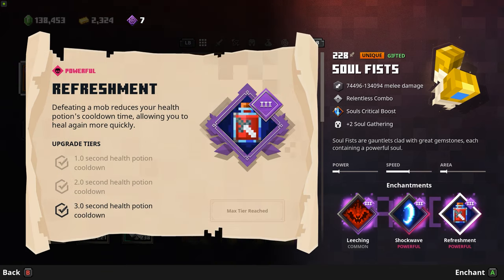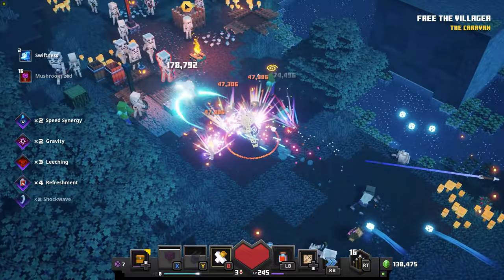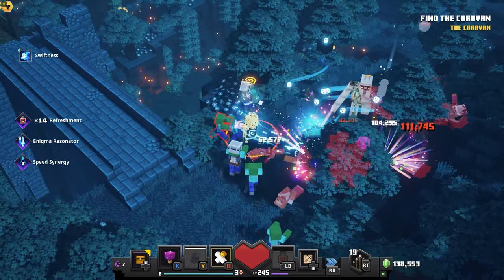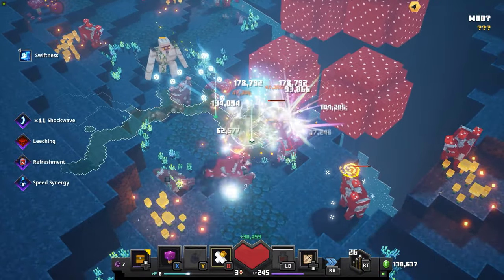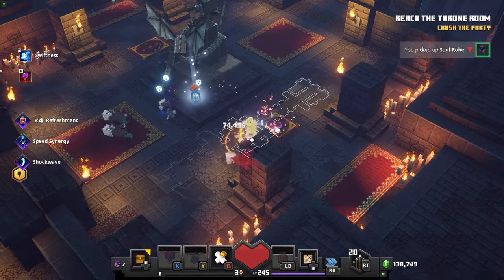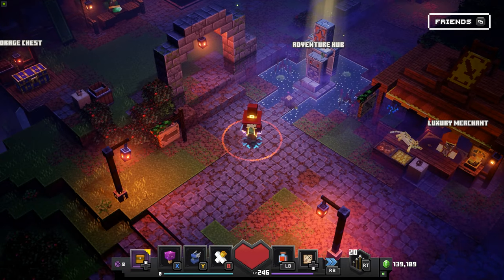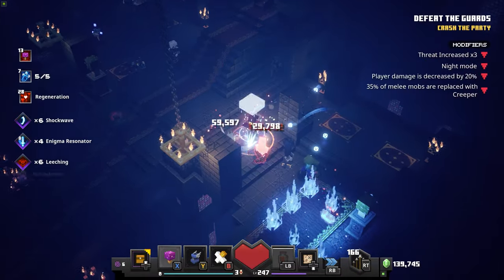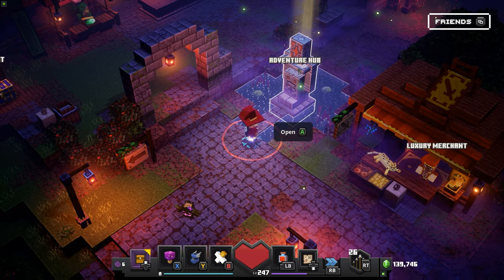How to Use Potions Faster! | By Reducing the Cooldown Timer | Minecraft Dungeons Season 2 Challenges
In this last and final video of Week 2's Season 2 challenges  Minecraft Dungeons Luminous Night
I am going to show you how you can use potions a whole lot faster By using this one enchantment!

This method will significantly reduce the time it will take to complete this weekly challenge.

MINECRAFT DUNGEONS REFRESHMENT BUILD FOR FASTER POTION COOLDOWN

►DRINK WATER

=== SOCIALS ===

=== CREATOR CODE ===

► Tv.justjoe_yt

===  WISHLIST ===

=== PC SPECS ===

=== CHANNEL MEMBERSHIP ===

Maestro Tlakaelel
Jesse Gallagher
FROM YOUTUBE STUDIO